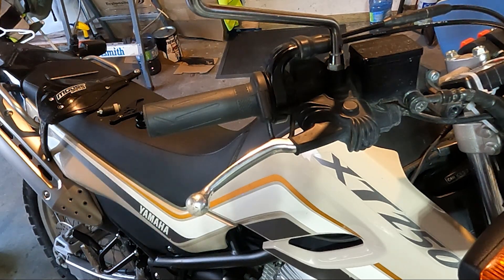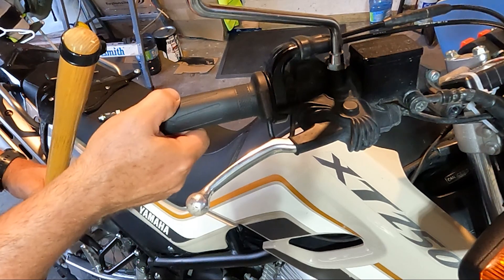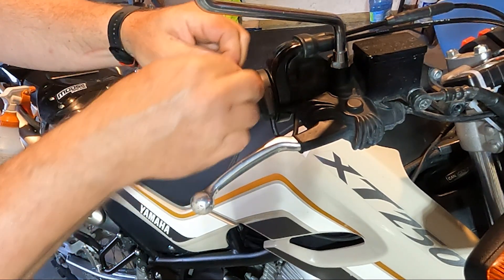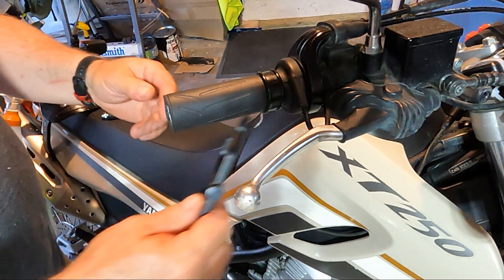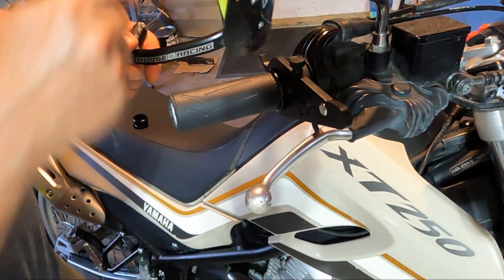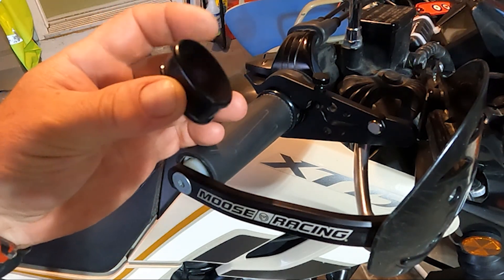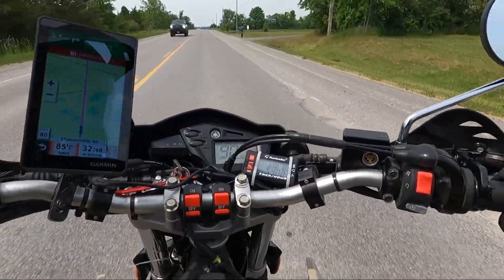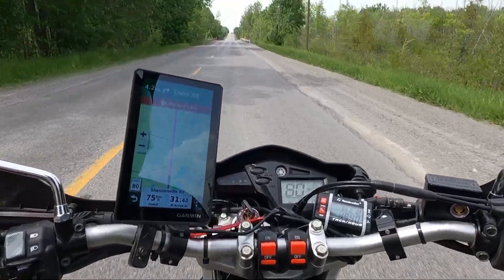Cruise Control for XT250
Review and Installation of a Mechanical Cruise Control to alleviate stress on wrist and hand for longer journeys.